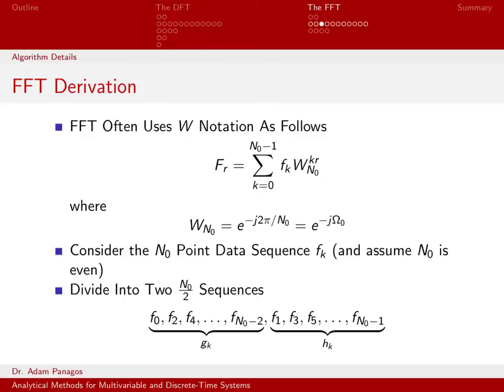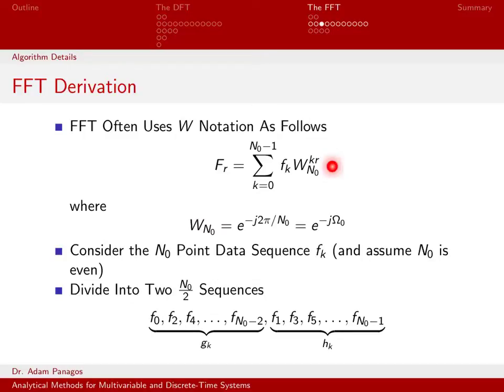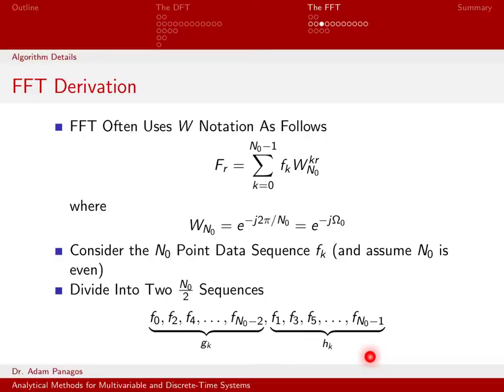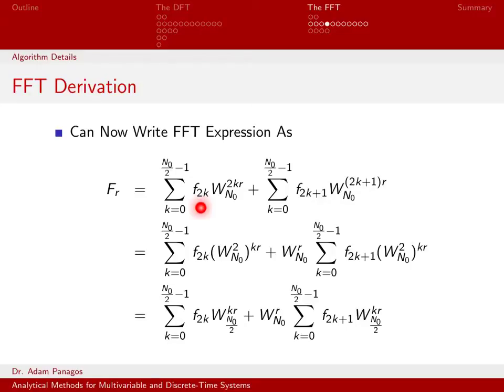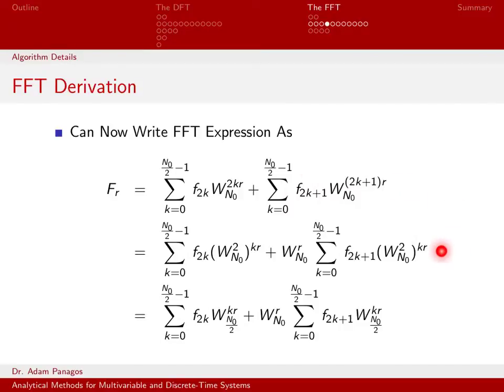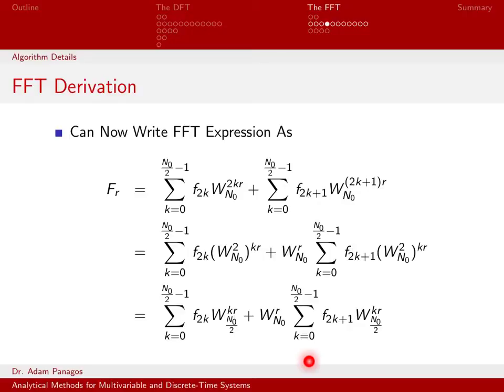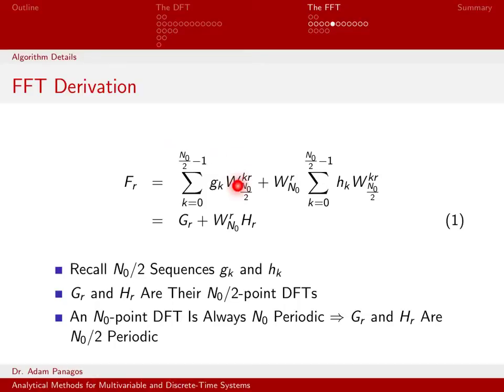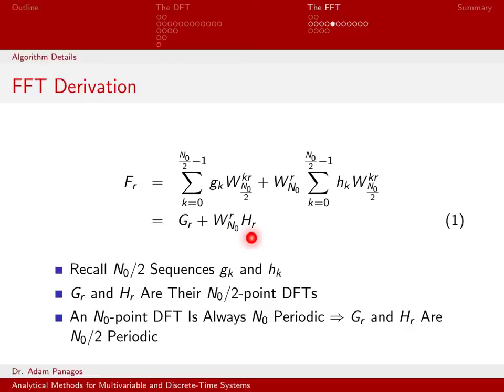The Fast Fourier Transform (FFT) - 03 - Derivation Part 1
We begin deriving the FFT algorithm.  We introduce the "W" notation frequently defined as W_N0 = exp(-j2pi/N0).  The key step in this part of the derivation is being able to write a single DFT coefficient as a summation of two other DFT coefficients, i.e. Fr = Gr + W_{N0}^{r}Gr.